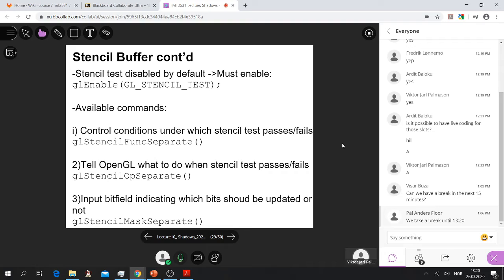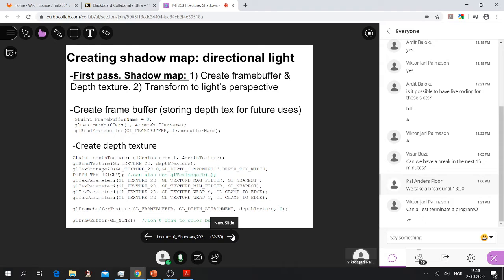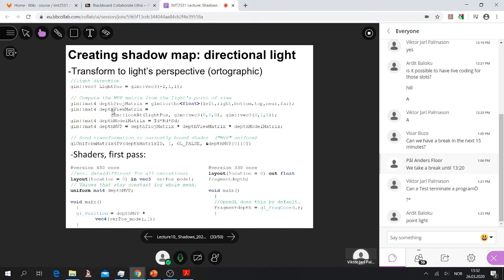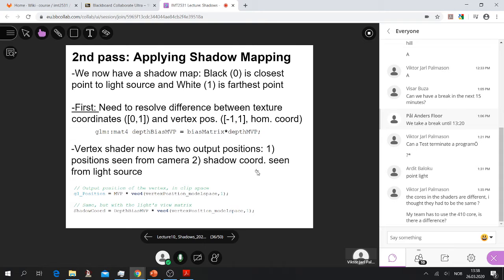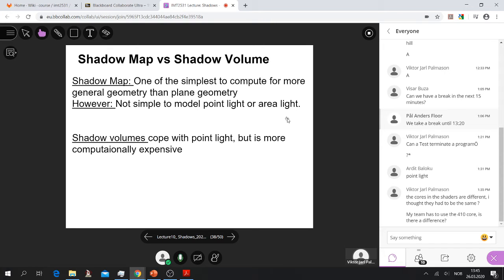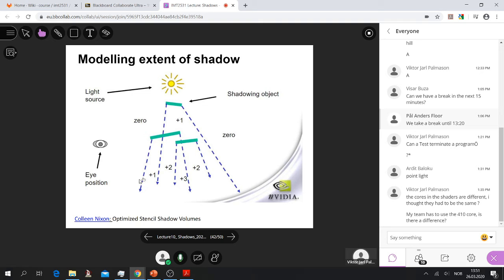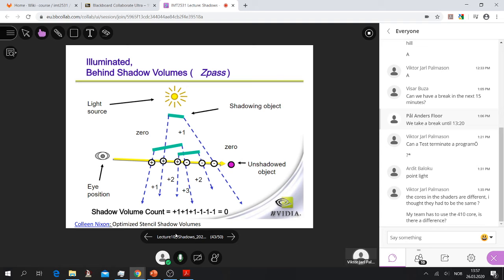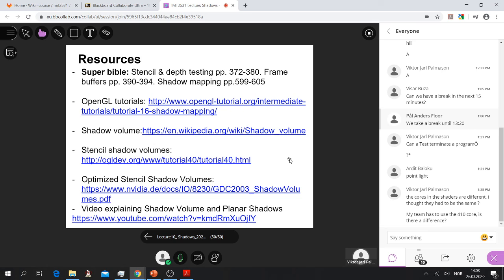IMT2531 - Shadows Part 2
Graphics Programming 2020: Shadows (Online lecture)
Time: March 26th - 2020